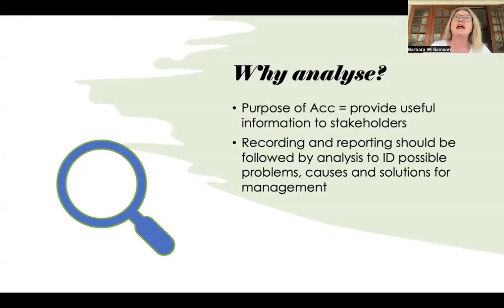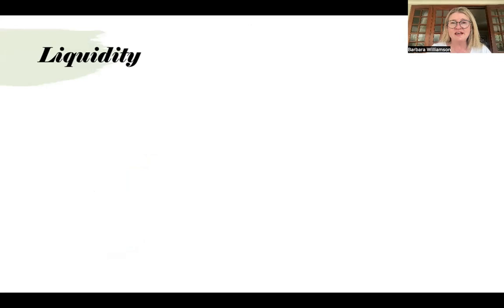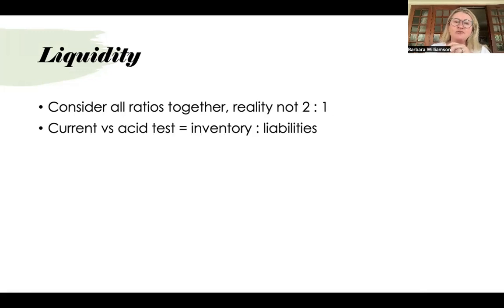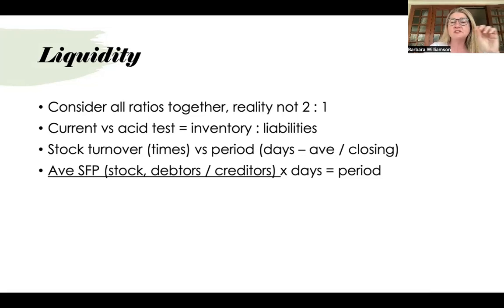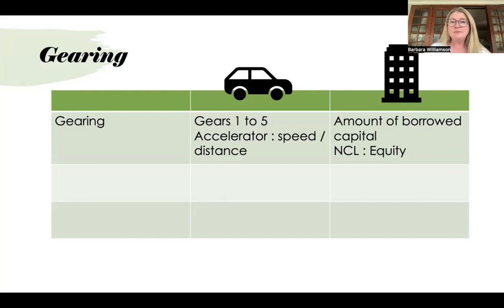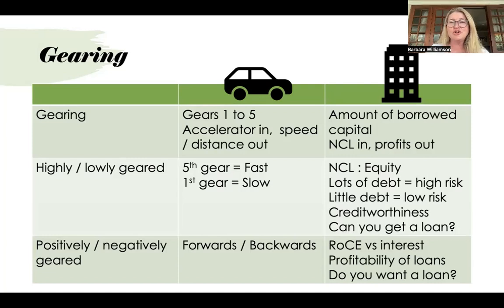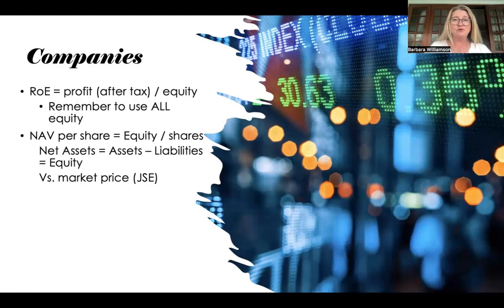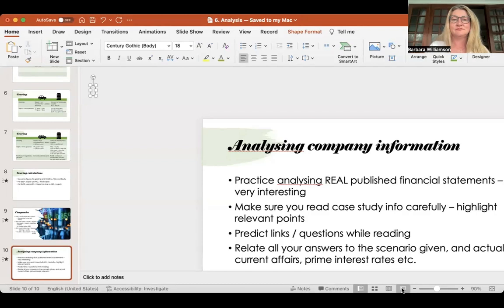6 Analysis of financial statements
This revision crash course looks at analysing financial statements for the Grade 12 IEB exams.